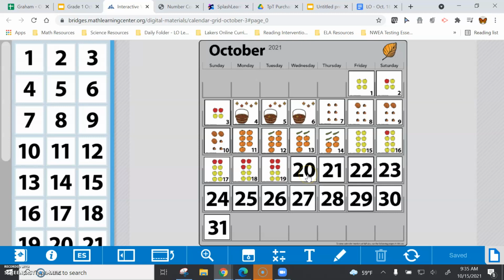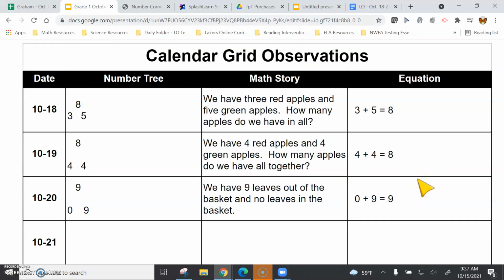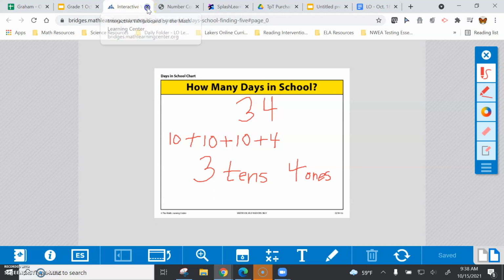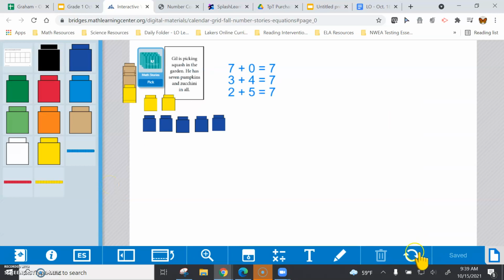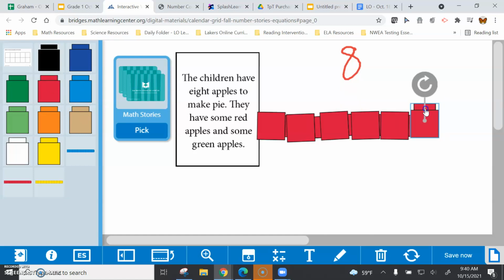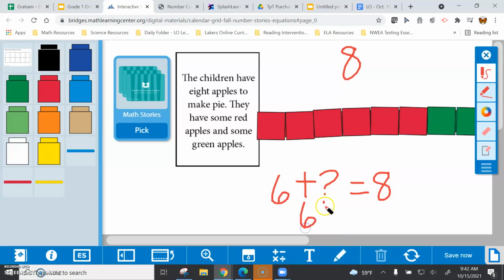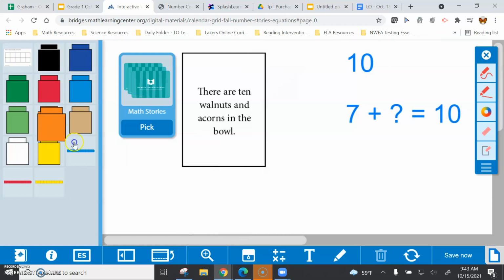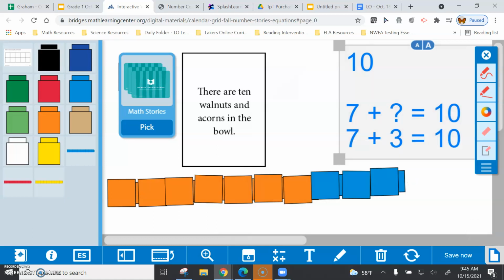Number Corner - Wednesday, October 20, 2021